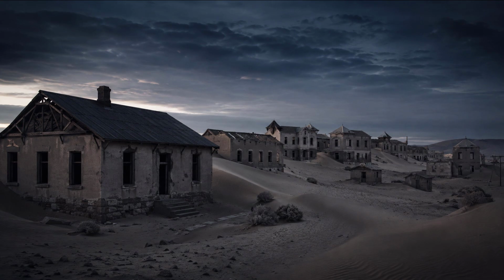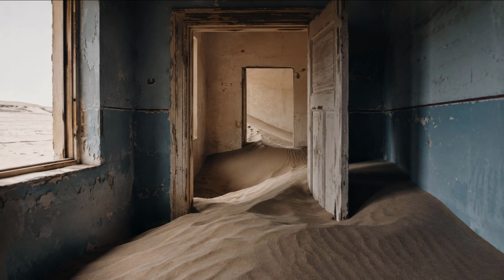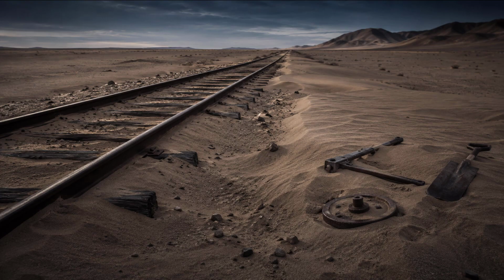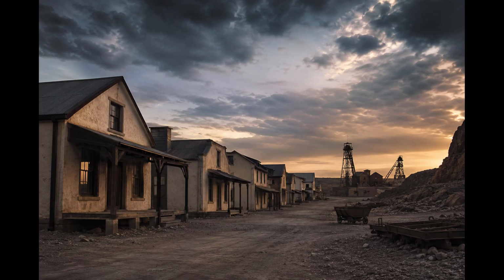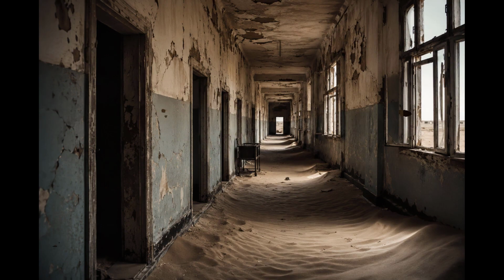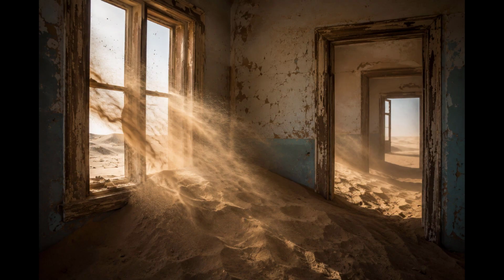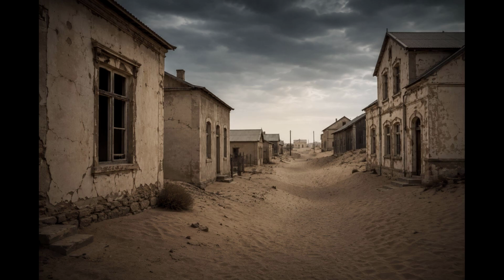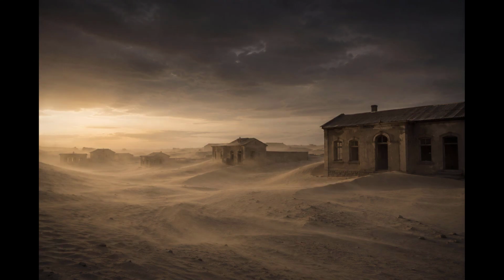Kolmanskop The Ghost Town Buried by Sand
In northern Ukraine, inside the Chernobyl Exclusion Zone, there is a city where time appears to have stopped.

This is Pripyat — once a young Soviet model city built for workers at the nearby Chernobyl Nuclear Power Plant.

In April 1986, Reactor Number 4 exploded.

Radiation spread.

And the city was evacuated.

Residents were told they would only be gone for a few days.

They never returned.

Today, Pripyat is one of the most famous ghost cities in the world — a place of abandoned apartments, empty schools, silent streets, and the iconic rusting Ferris wheel.

This is the story of Pripyat: the ghost city frozen after Chernobyl.

Unknown in 5 explores strange stories, real mysteries, eerie places, unsolved cases, and unbelievable events — all explained in around five minutes.

Strange stories. Real mysteries. Explained in five minutes.